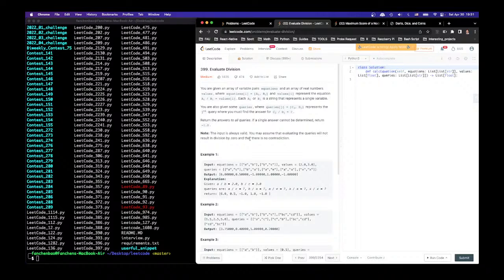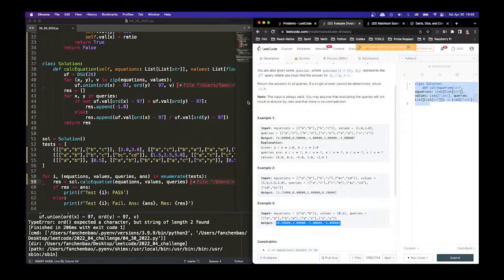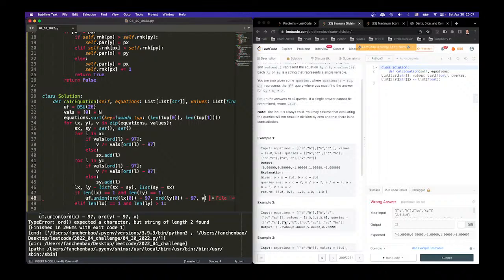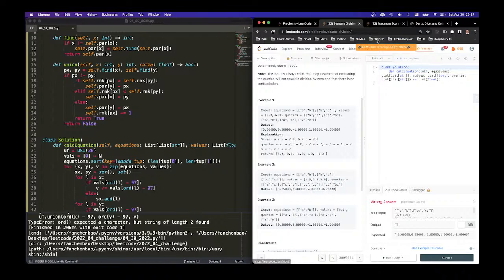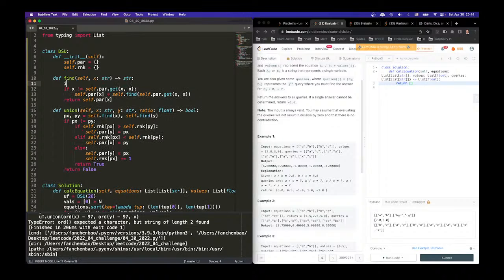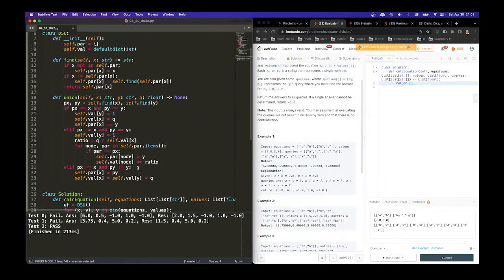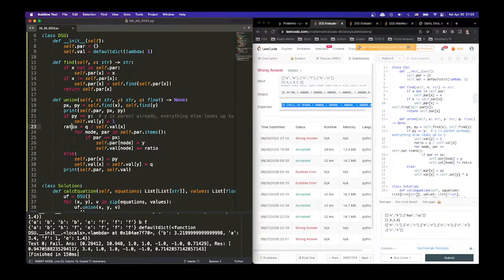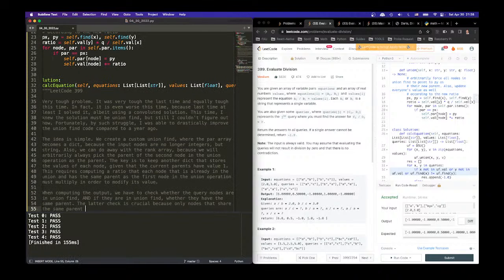2022-04-30 LeetCode 399 (Fallar)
Atascado de nuevo con el problema con que había sido atascado hace un año. Yo supe que debería usar Union Find, pero no pude entender cómo realizar el algoritmo. La única cosa que no es una fracasa es que la solución actual es mejor que lo antes. Espero que eso es un señal que mi aprendizaje sobre este problema se ha mejorado.